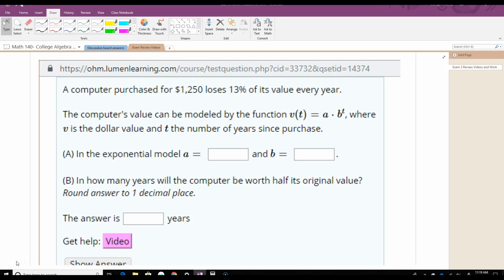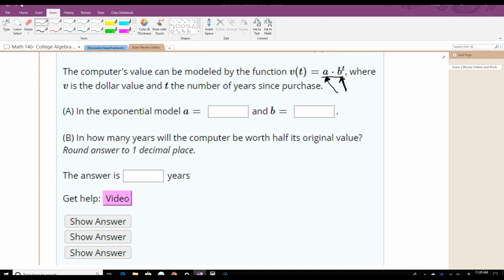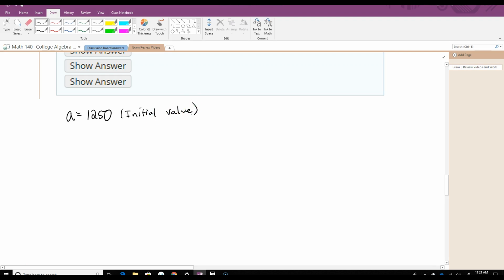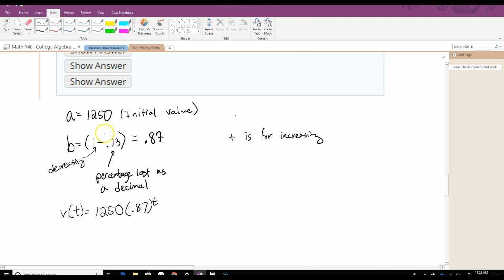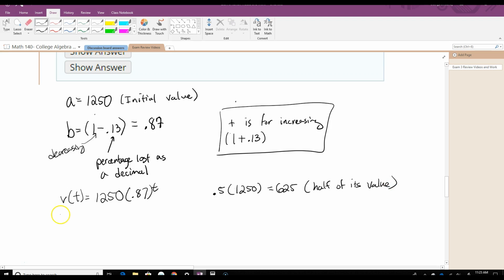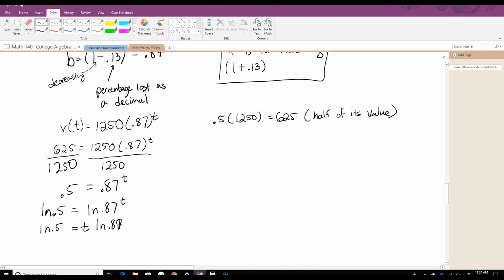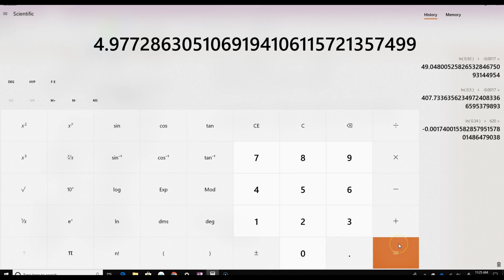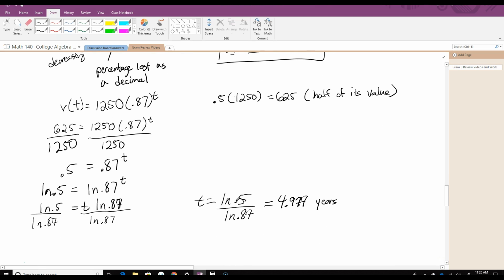Money exponential problem- Exam 3 review